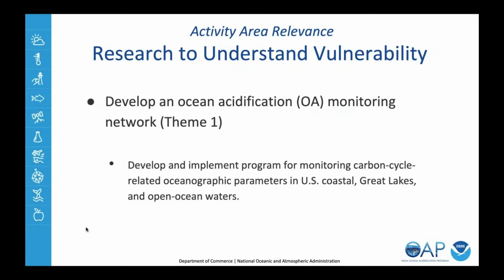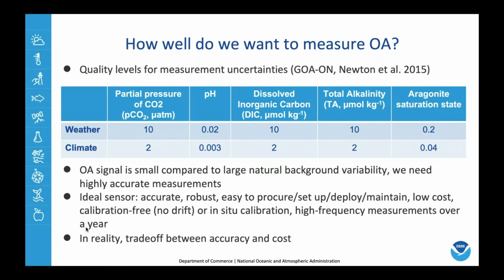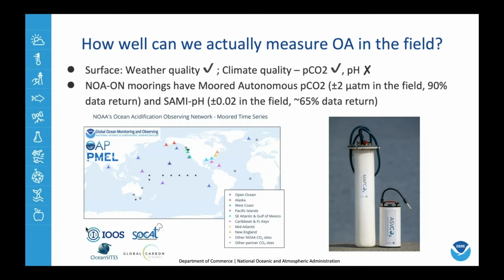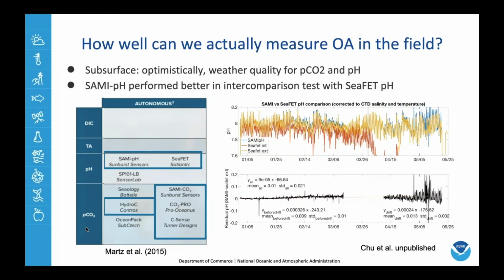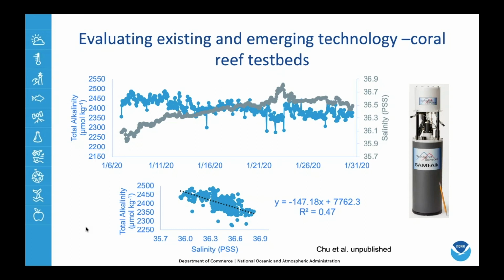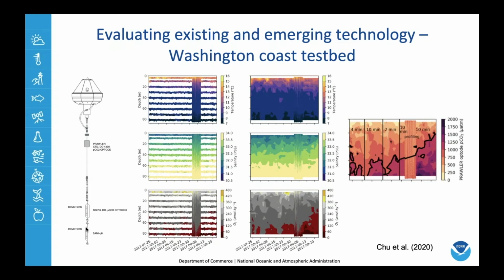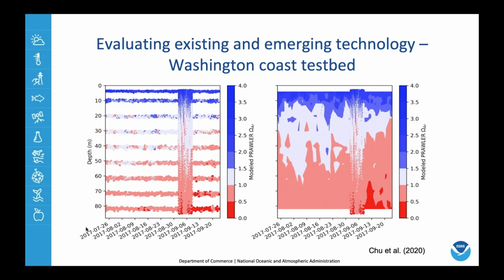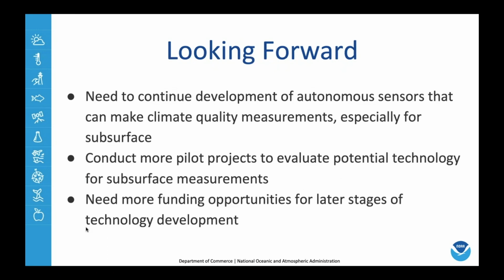Activity Area 2: OA testbed and sensor development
Dr. Chu is a research scientist at the Cooperative Institute for Climate, Ocean, and Ecosystem Studies at the University of Washington and at NOAA’s Pacific Marine Environmental Laboratory. Her research focuses on developing and validating new chemical sensors to accurately measure carbonate system parameters in order to better understand carbon cycling and ocean acidification in coastal and open oceans. This presentation focuses on the results of her ongoing work to develop climate-quality OA sensors, particularly for sub-surface observing.